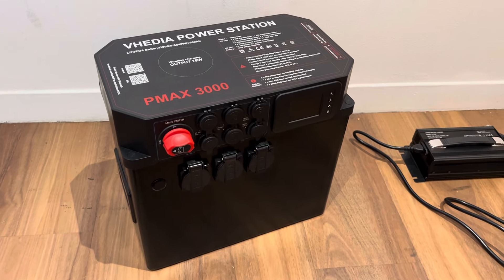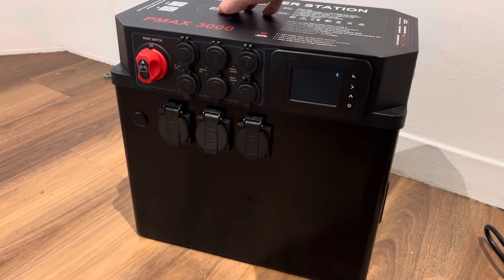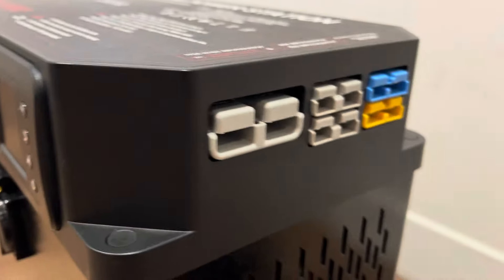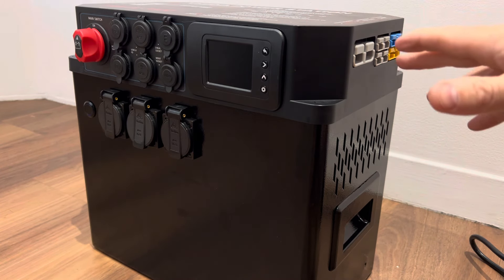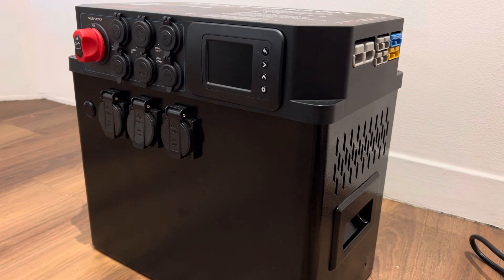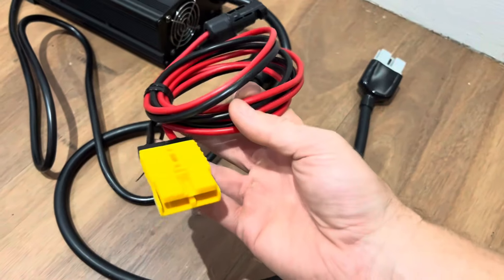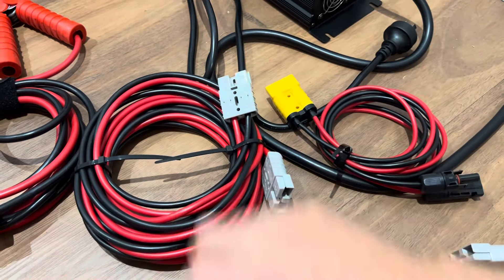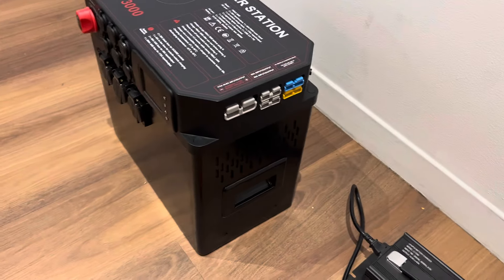Pmax Battery Box - Ultimate Battery Power Box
Overview video of our PMax Battery box ! This things is epic will power all you need and can even run in parallel if you need more capacity!

Great for camping, 4wd , trades people and caravans